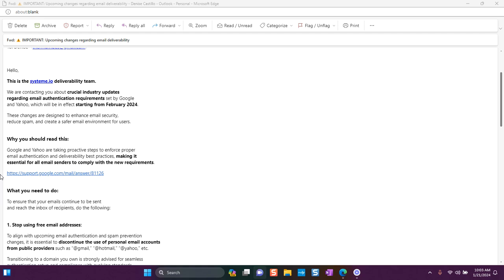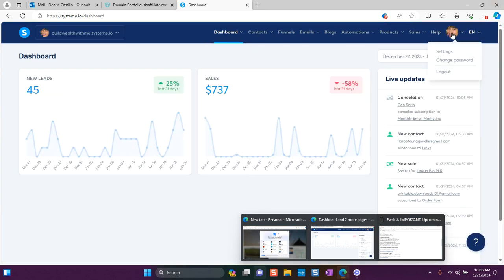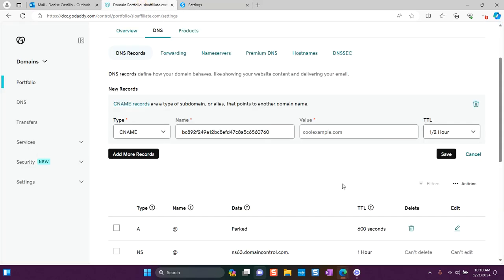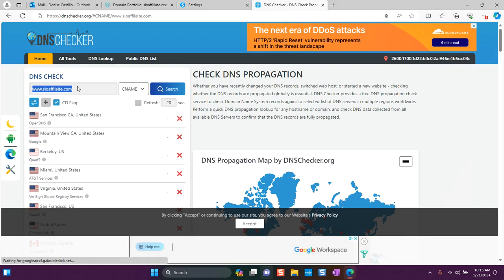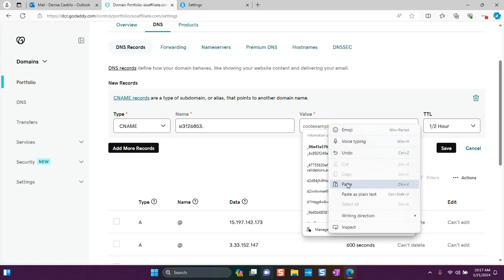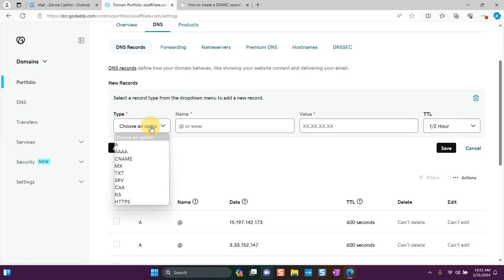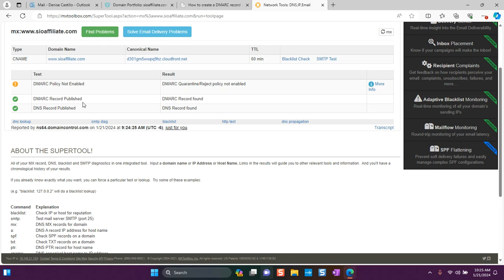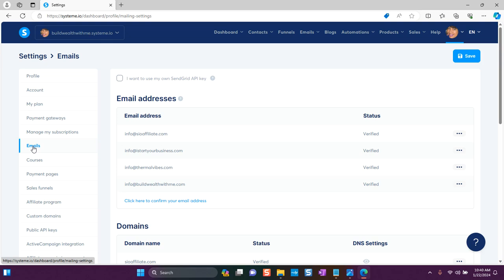How to connect domain & professional email in Systeme.io - Step by step instructions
Systeme.io is the best platform to create your online business.  It is an all in one Funnel builder and email auto responder.

If you're interested in starting your online business for FREE without a monthly expense, then systeme.io is your best bet.  They have a great freemium plan.  You can create your account

In this video I show how to connect your domain and professional email in systeme.io.   This is the first step in starting your online business.

My name is Denise and my goal is to become financially free.  I am a digital marketer that has found a way to earn a decent income online.  My goal is to help others do the same and end the 9 to 5 grind.  If you are tired of working the 9-5 job and tired of living paycheck to paycheck then this channel is for you.  In this channel I share with you what has worked for me.  I give you my honest feedback. I know how hard it is to get true and honest recommendations.  I struggled making money online for many years.  In this Channel I will share what has worked and what has not.  Let's build wealth together and become financially independent.  We can do this!